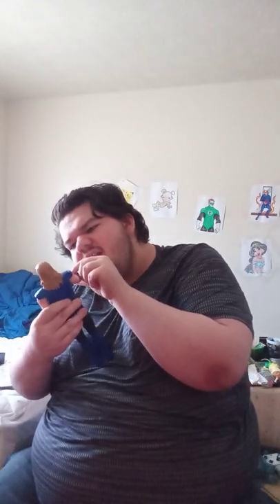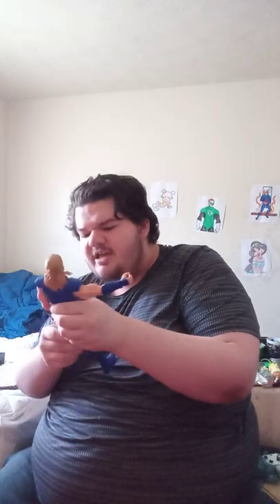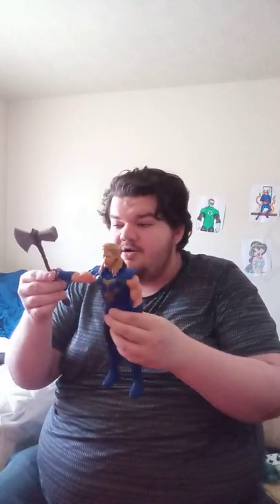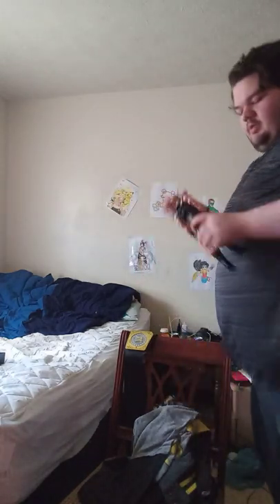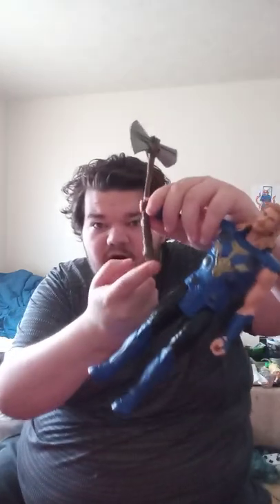Hasbro Titan Hero Series Thor Love and Thunder:Thor Titan Hero Series Unboxing